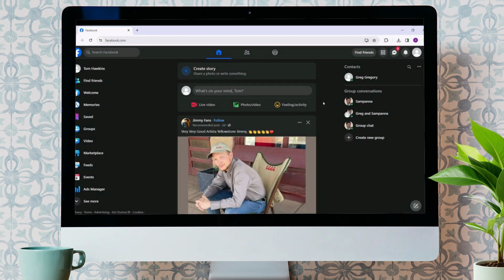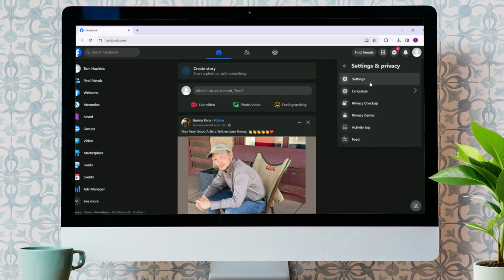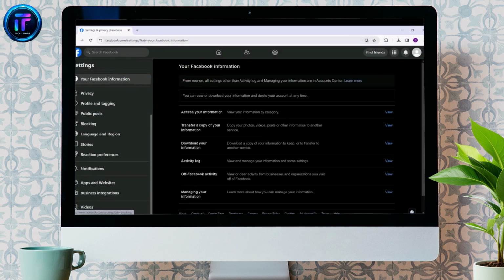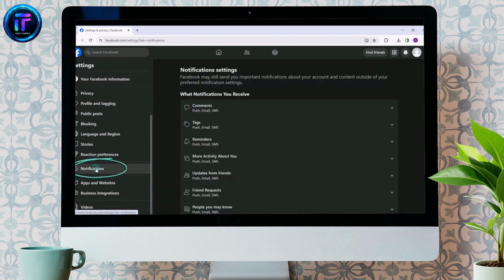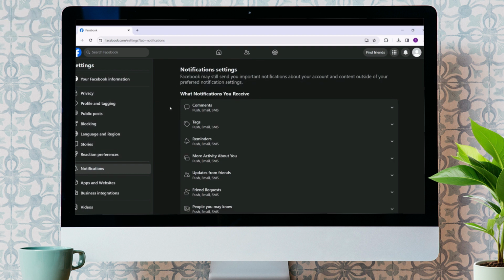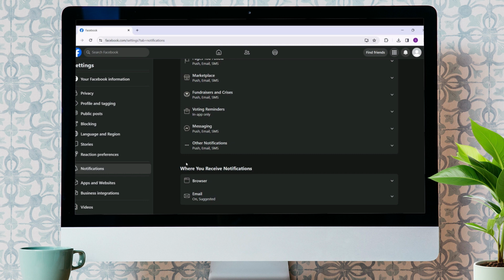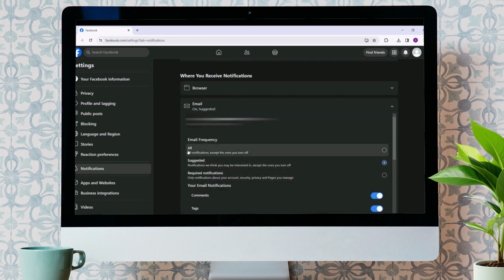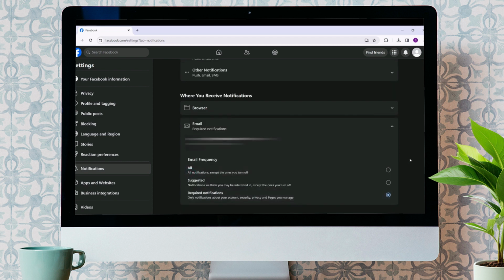How to Turn Off Facebook Messenger Email Notification (2024)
This video shows you how to silence those noisy notifications for good! We'll explore navigating your Facebook settings to disable Messenger email updates. Regain control over your inbox and say goodbye to unnecessary distractions, letting you check Messenger notifications on your own terms.